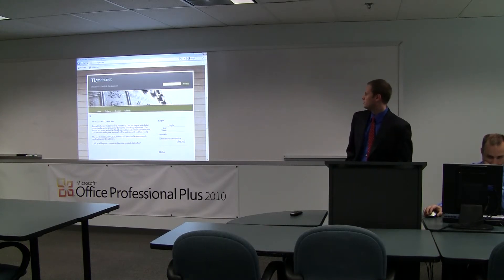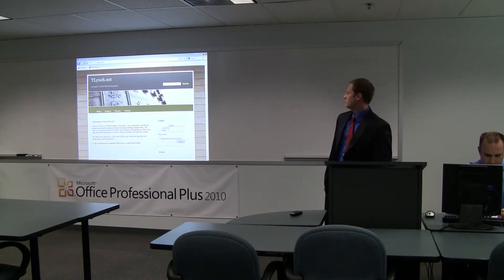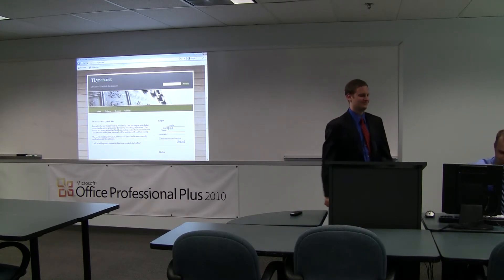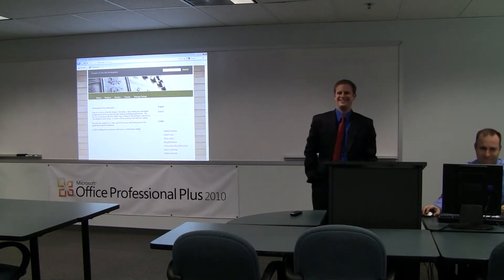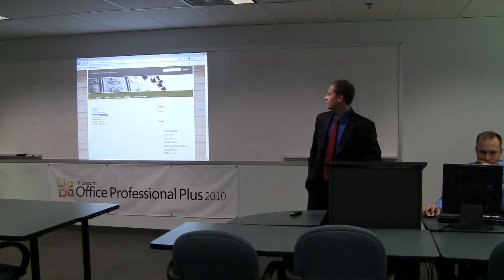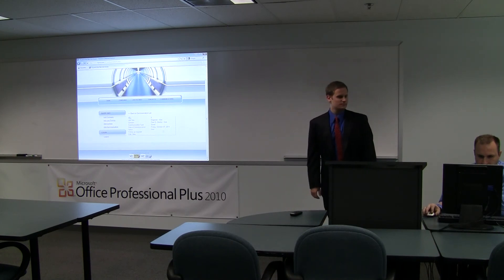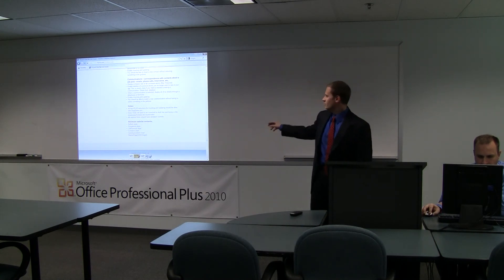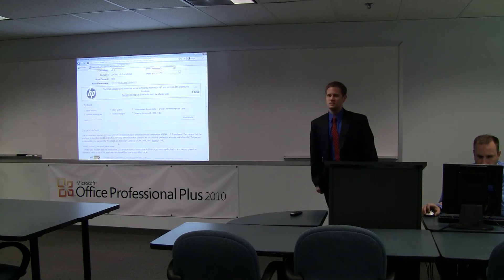Tyler Lynch Job Finder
Tyler Lynch presents Job Finder, a ASP.NET web site, at Centriq Training on Friday, October 7, 2011.